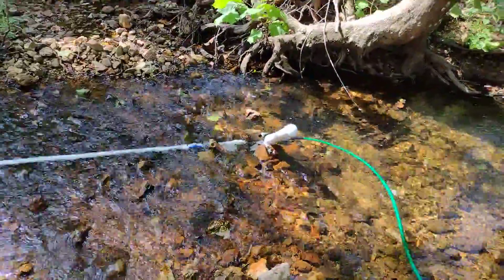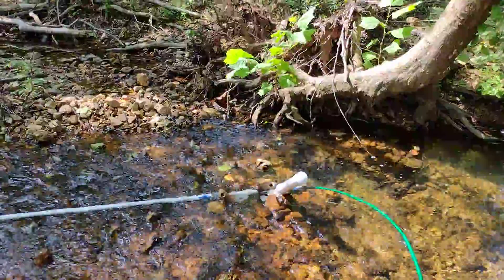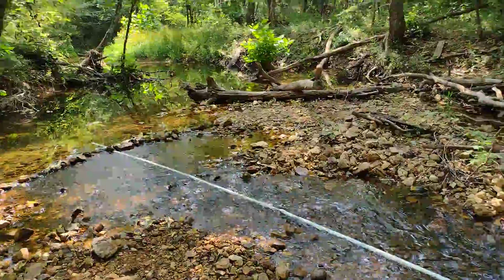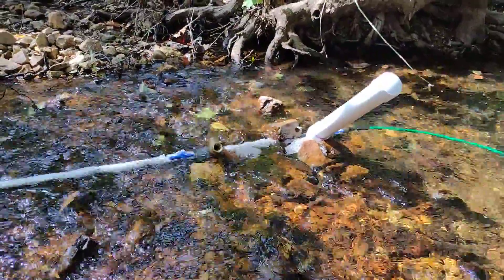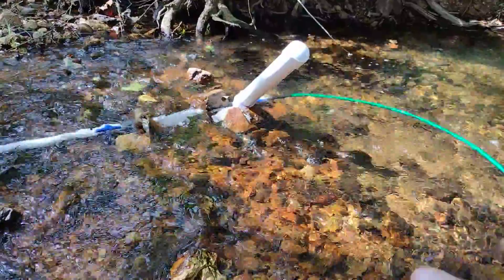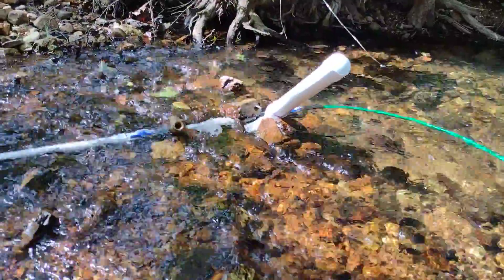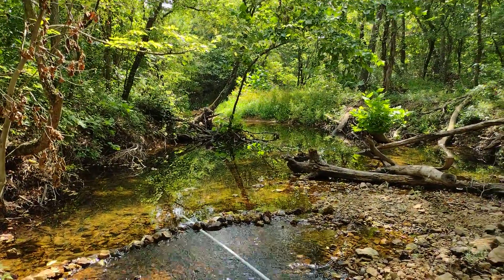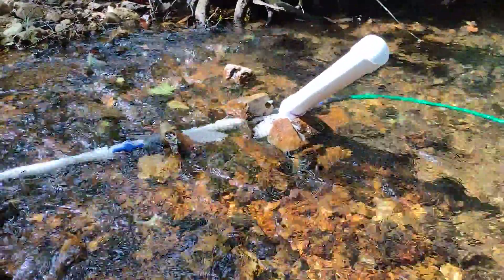Testing a Ram Pump Part 1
I've been watching the Land to Home channel on YouTube and decided to try building a ram pump. It has a way to go, but it's looking promising.